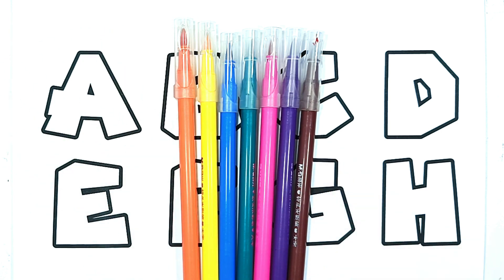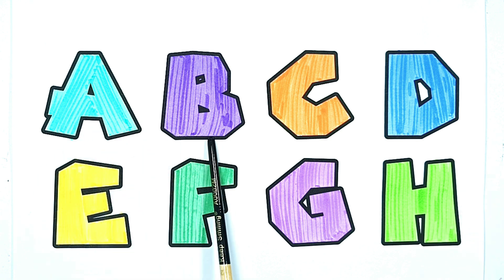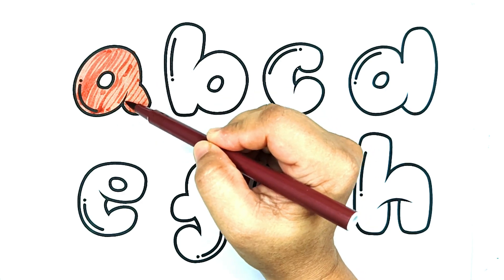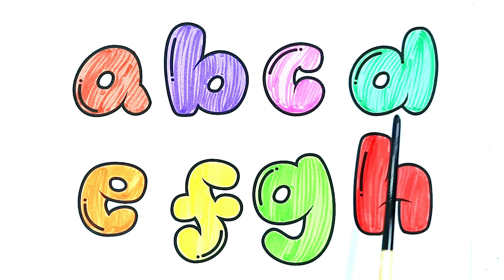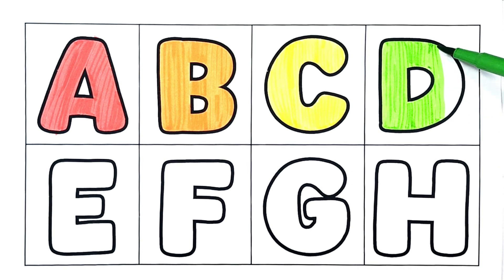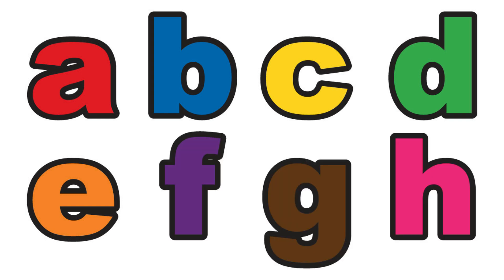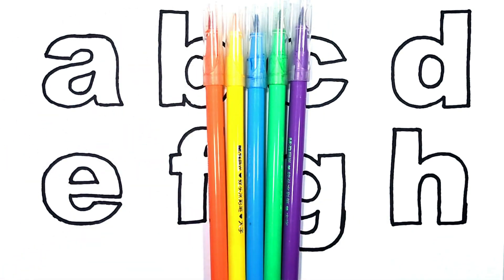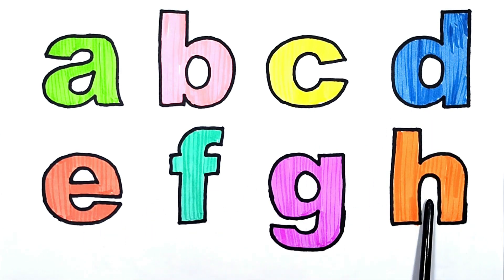How to Write Letters for Children - Teaching Writing ABC for Preschool - Alphabet for Kids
Hi Kids!
In today's lesson, we will learn how to write the uppercase and lowercase letters of the English Alphabet.
This video is a great teaching material for teachers, parents and child care providers.